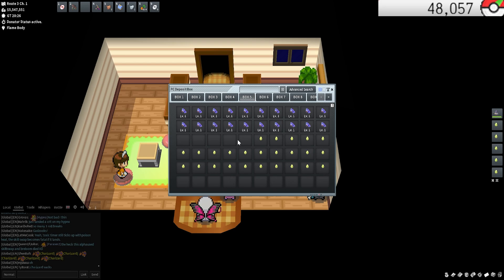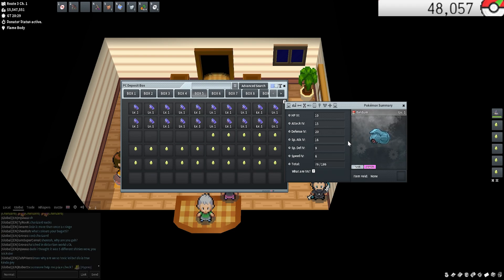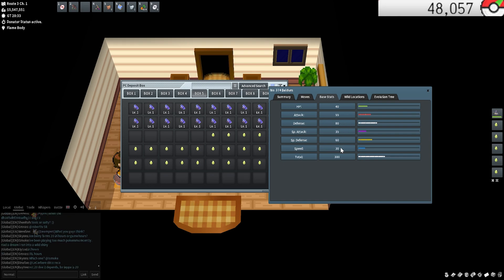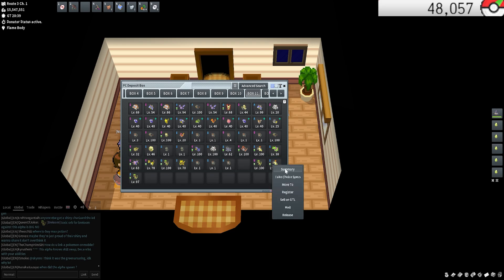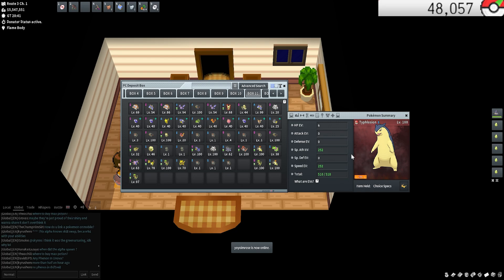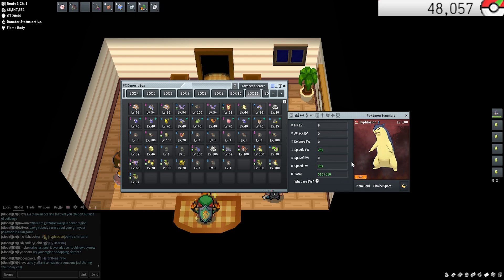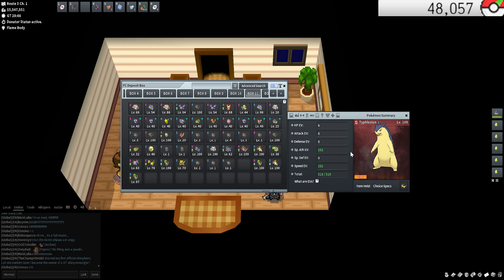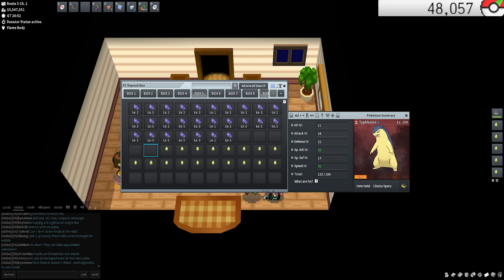PokeMMO: IVs and EVs Explained